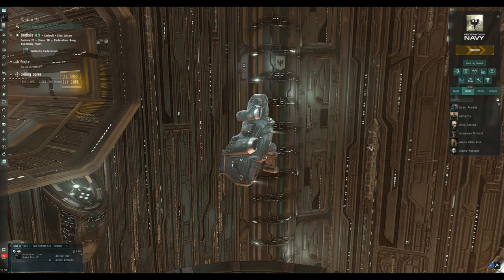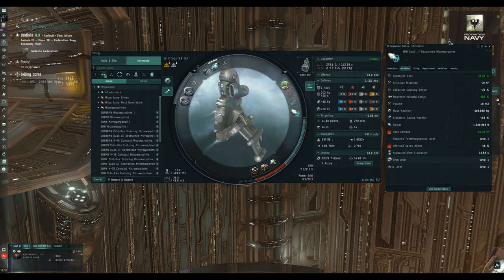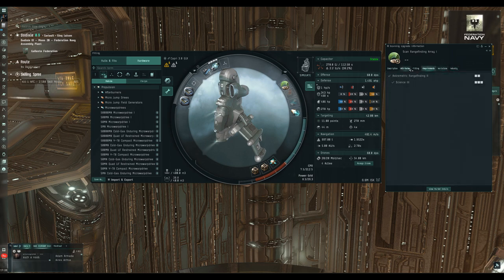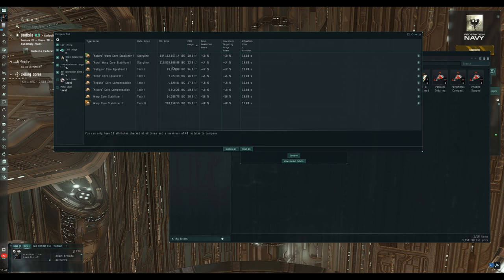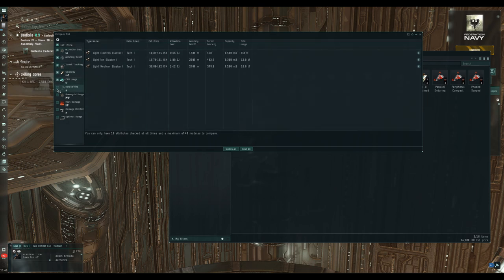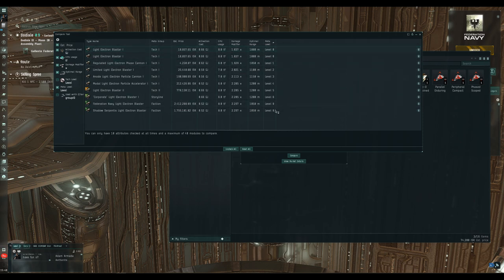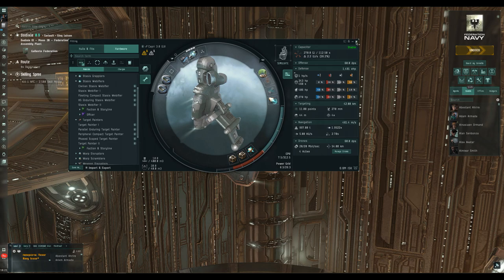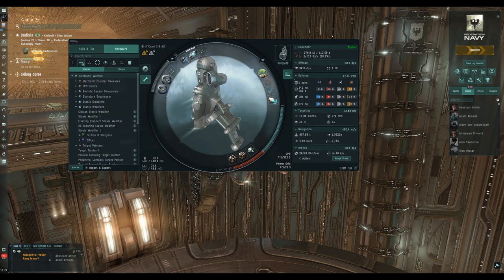Eve Online Modules 101. Basics, principles and how to get to know them.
In this video we look at the modules in the game with regards how to better understand the variants and how to use them.